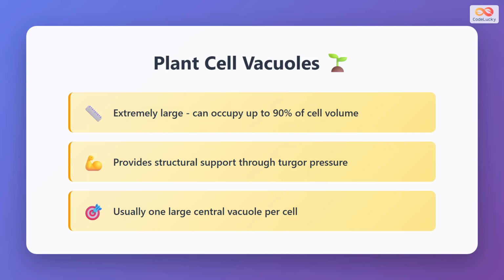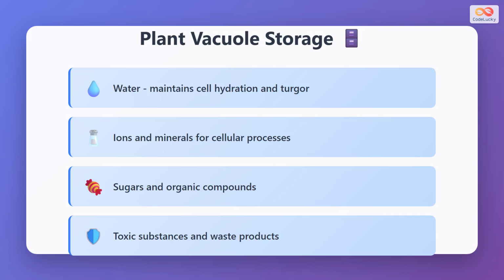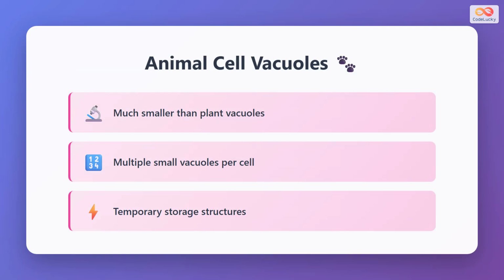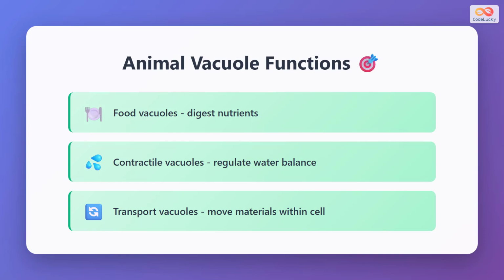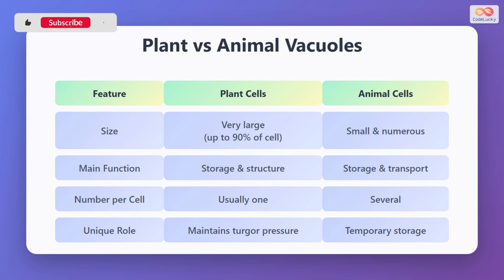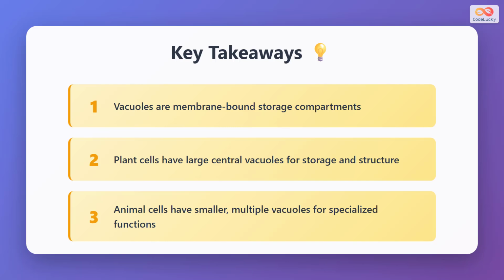Vacuoles: Storage Compartments in Plant and Animal Cells | Cell Biology Explained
🧬 Welcome to our comprehensive guide on Vacuoles - the essential storage compartments found in both plant and animal cells!

💧 In this video, you'll discover:
✅ What vacuoles are and their primary functions
✅ How plant cell vacuoles differ from animal cell vacuoles
✅ The role of central vacuoles in maintaining plant cell structure
✅ Different types of vacuoles in animal cells and their specialized functions
✅ How turgor pressure works in plant cells
✅ Storage capabilities of vacuoles including water, ions, minerals, and organic compounds

🌱 Plant Cell Vacuoles: Learn about the massive central vacuole that can occupy up to 90% of cell volume and provides crucial structural support through turgor pressure.

🐾 Animal Cell Vacuoles: Understand the smaller, multiple vacuoles that perform specialized tasks like digestion, water regulation, and material transport.

Perfect for students studying cell biology, life science enthusiasts, or anyone preparing for biology exams! This beginner-friendly explanation breaks down complex concepts into easy-to-understand segments.

🎓 Whether you're a high school student, college learner, or simply curious about cellular biology, this video provides clear explanations with visual aids to help you master the concept of vacuoles.

Chapters:
00:00 - Vacuoles: Storage Compartments
00:26 - What Are Vacuoles?
00:54 - Plant Cell Vacuoles
01:29 - Plant Vacuole Storage
02:04 - Animal Cell Vacuoles
02:34 - Animal Vacuole Functions
03:08 - Plant versus Animal Vacuoles
03:47 - Key Takeaways
04:24 - Outro